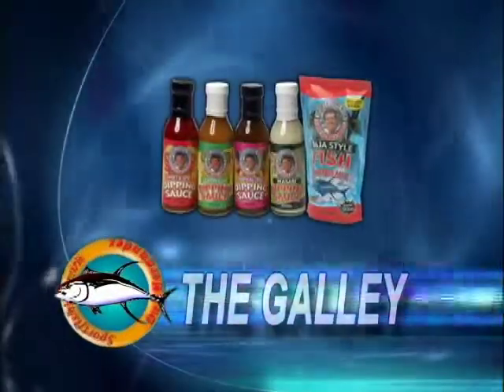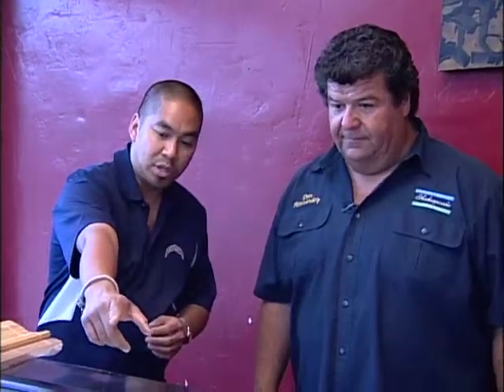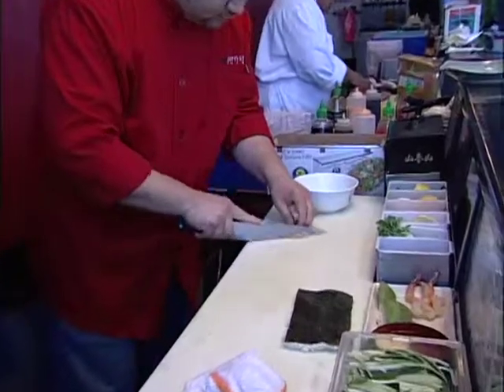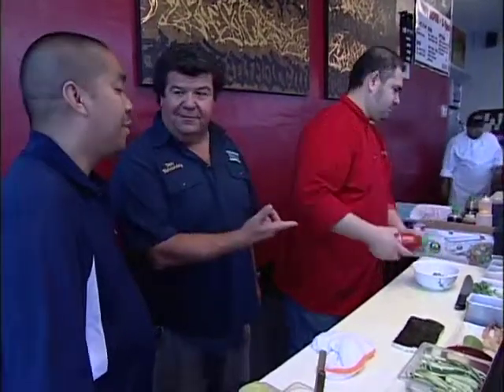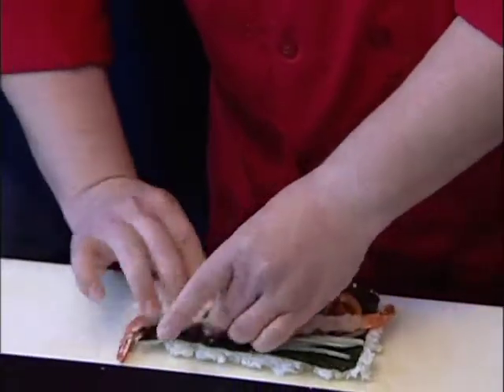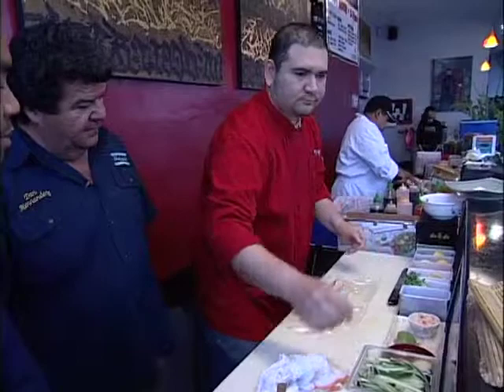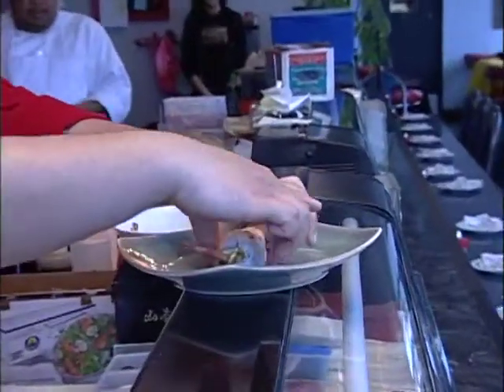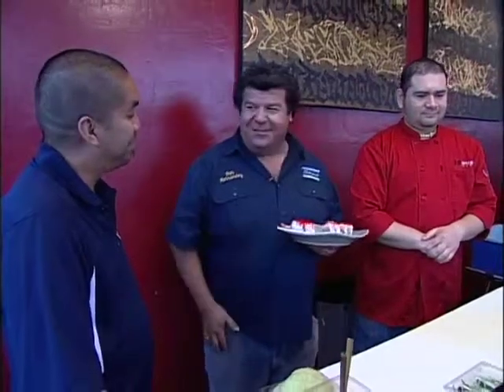Dan Hernandez on making a Pacific Roll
Dan Hernandez on making a Pacific Roll, filmed on location in San Diego, CA,